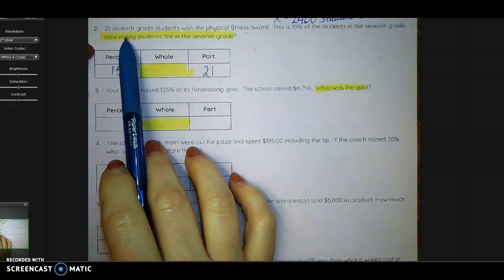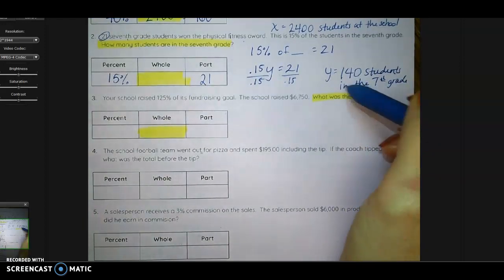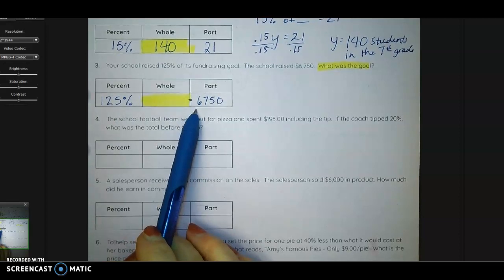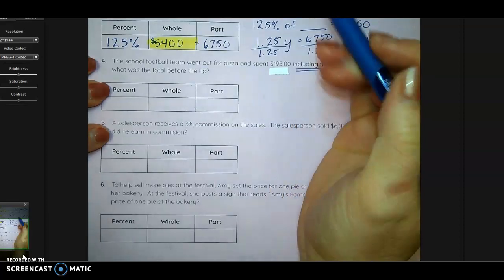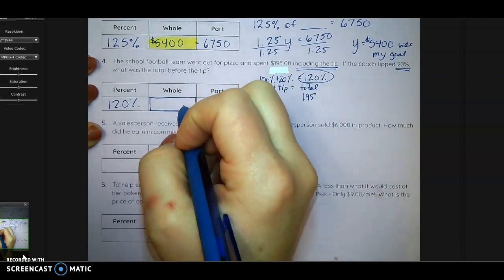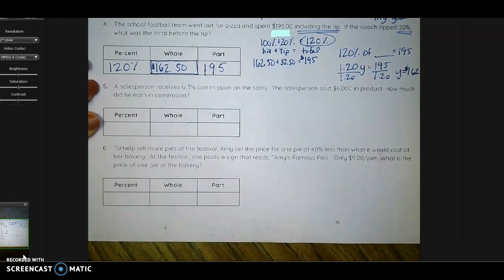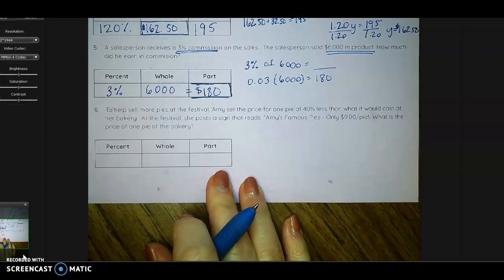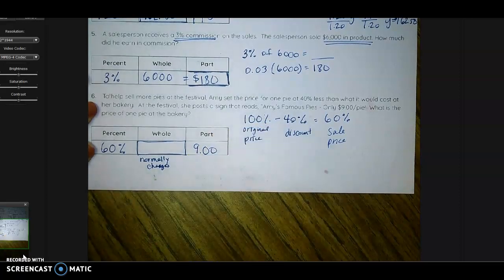Complex Percents LT1 Day 1 : Part 2